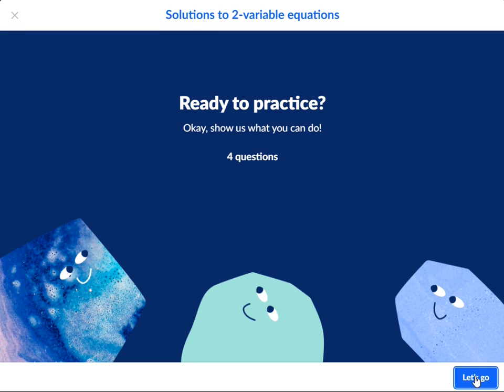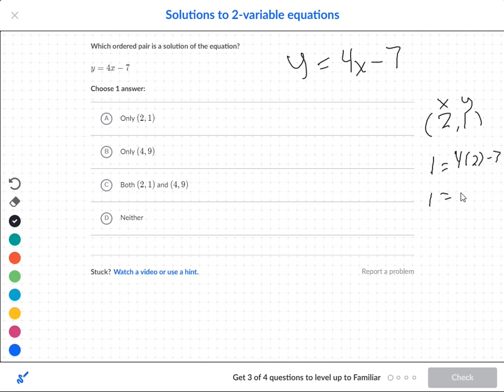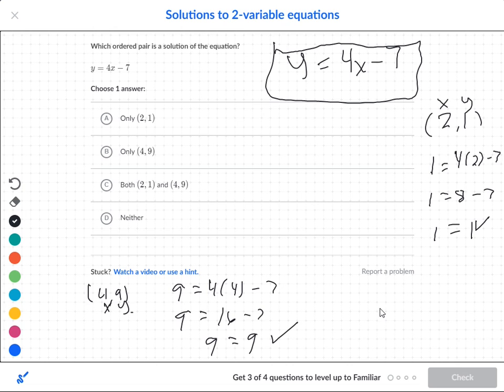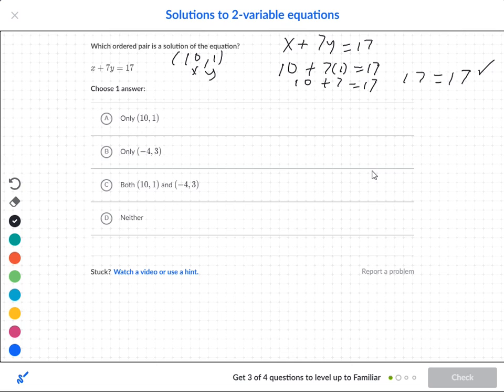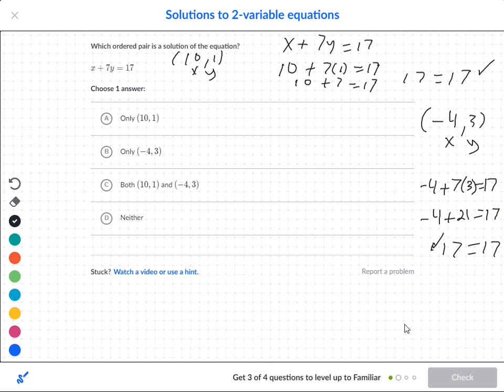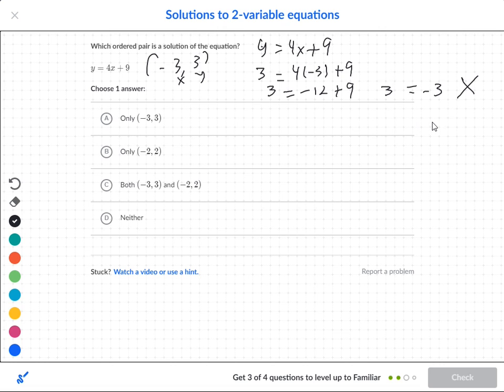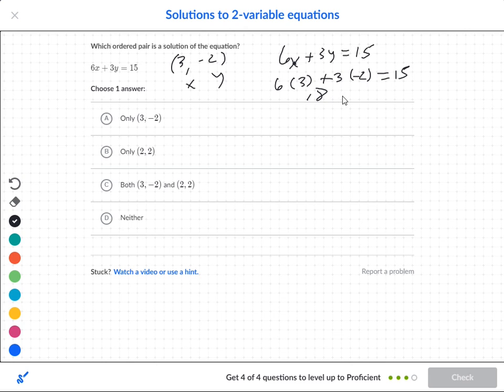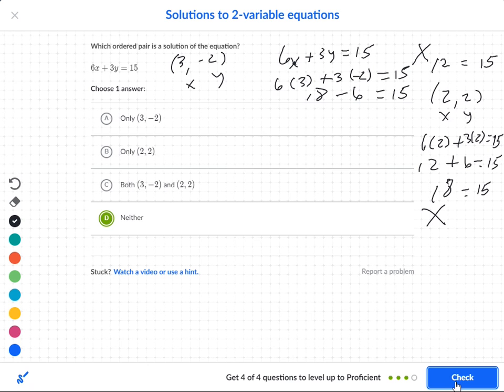Linear Equations Solutions to 2 variable Equations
Khan Academy Linear Equations Solutions to 2 variable Equations